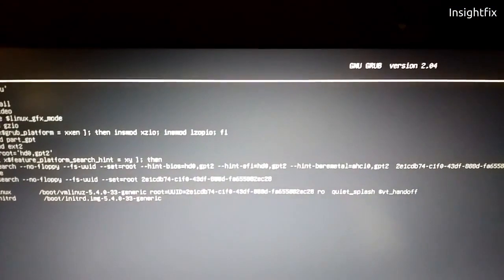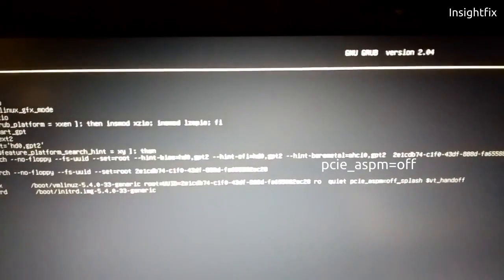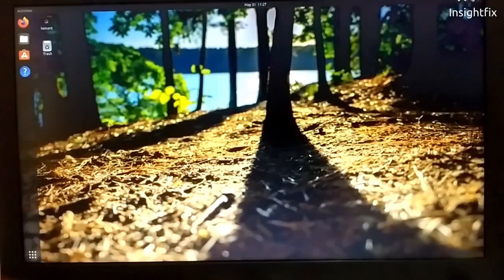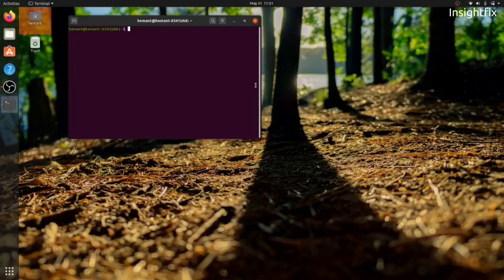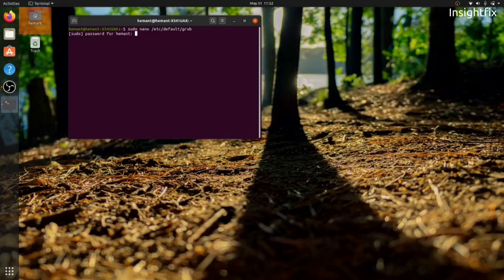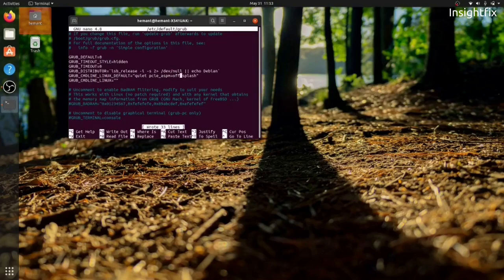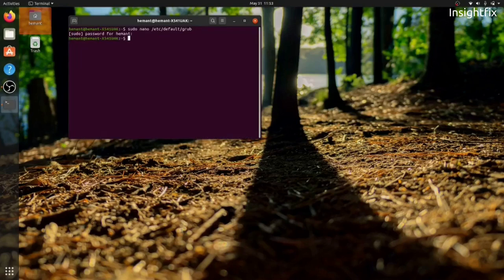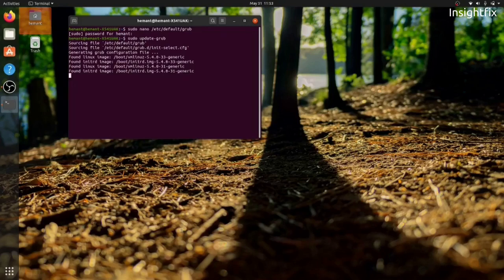linux boot error fix: PCIe bus error messages during system boot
In this video, I have shared a simple fix to tackle the linux boot error caused by continuous popup of error messages.i.e PCIe bus error.
This error arises because of the Active State Power Management being enabled in your linux system.

It can be fixed by adding a new kernel parameter in linux default parameters to disable active state power management.

In order to do that we need to add pcie_aspm=off in the list of parameter under

GRUB_CMDLINE_LINUX_DEFAULT="quiet pcie_aspm=off splash".

After adding the parameter, we need to update that in our grub config file by executing a command.

sudo update-grub

If You still face any error, feel free to post them in the comments section below.